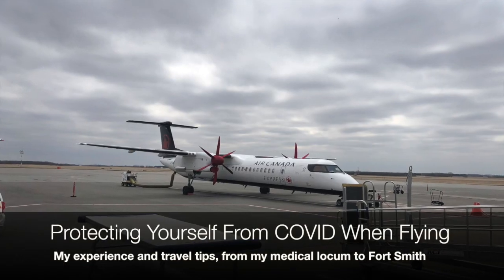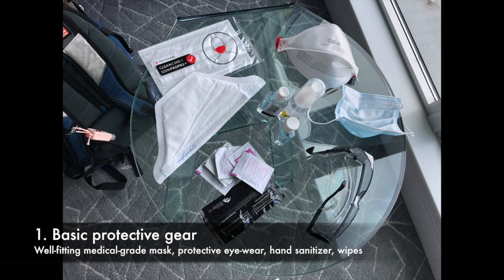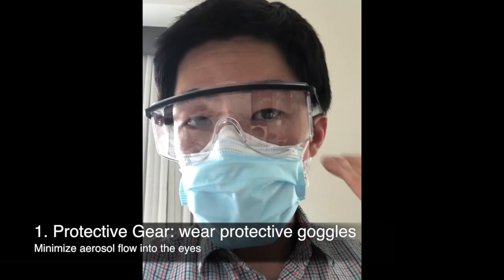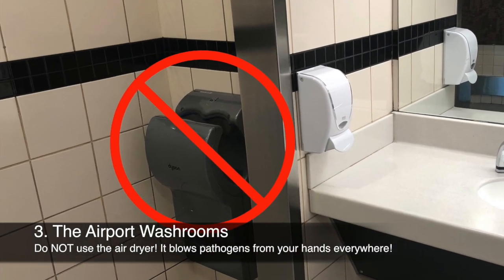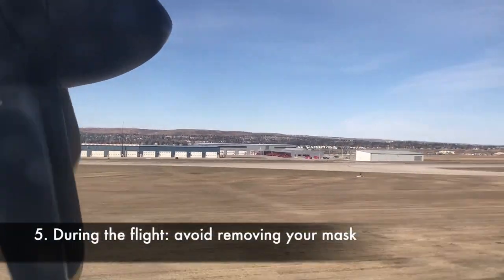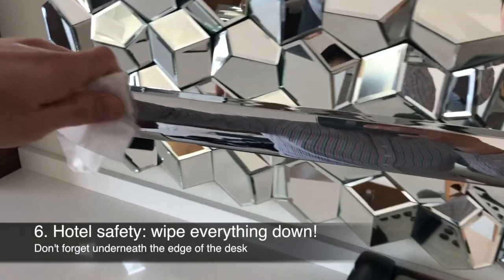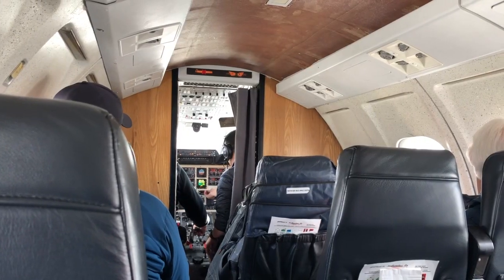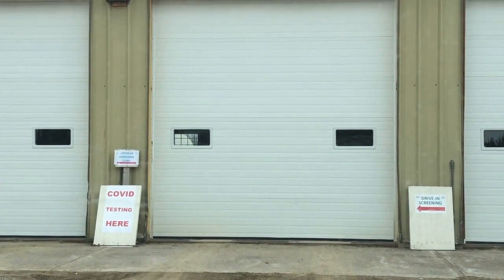Air Travel During COVID: How to Protect Yourself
Dr Yan Yu here. I'm a family doctor in Calgary, Canada. As part of my job, I occasionally travel to Northern Canada to serve remote communities. In this video, I show you what precautions I take when I travel by air during the COVID19 pandemic:
-Protective equipment, and what type of masks to use
-Safety in the taxi ride
-Safety in the airport
-Safety on the airplane
-Safety in the hotel (addendum: open up your hotel windows, if possible, for better ventilation!)

Since this video was published, more evidence has come out in favour of airborne transmission of COVID19, instead of just contact/droplet. Here's more information on how to protect yourself:

Hope this video helps you better protect yourself if you have to travel during this time.

It should not be used as a substitute for a health care professional in diagnosing and treating medical conditions. Reliance on the information in this video for medical purposes is solely at your own risk. If you need medical care, please consult your family doctor. For more on Dr Yu's medical education work, or to contact Dr Yu, please